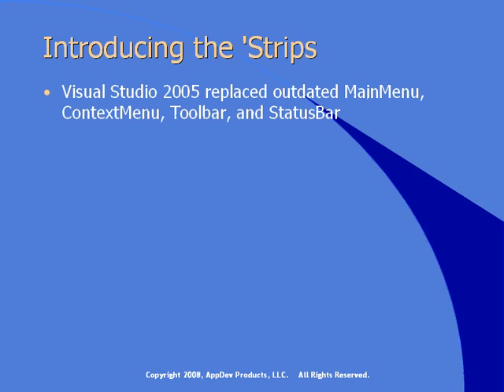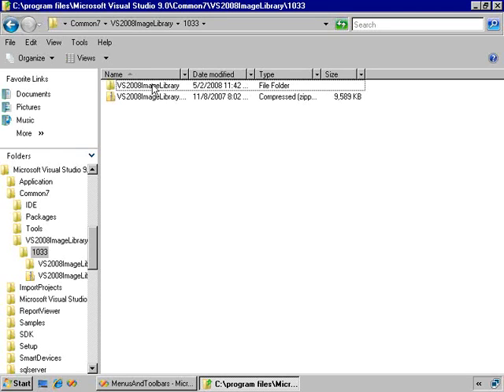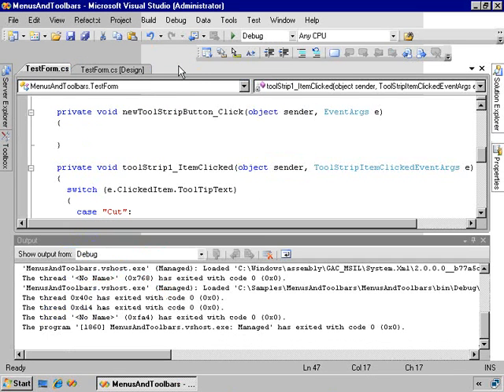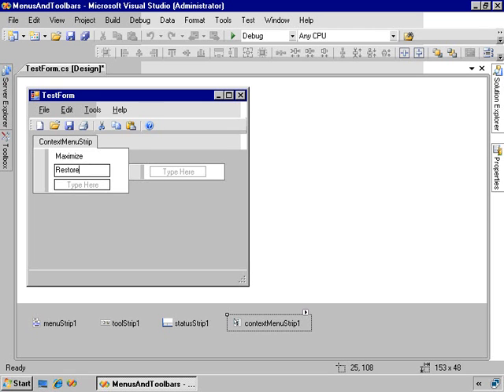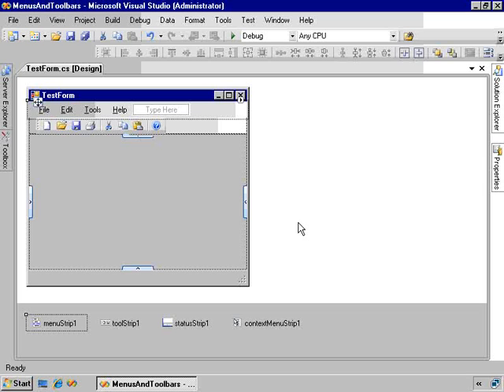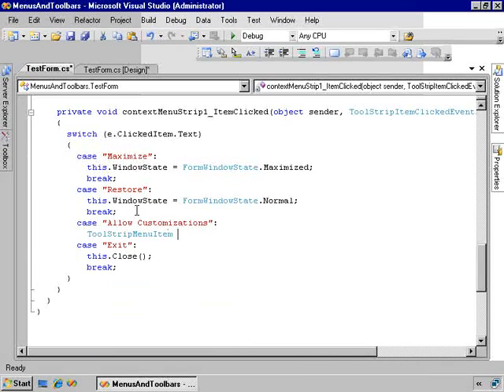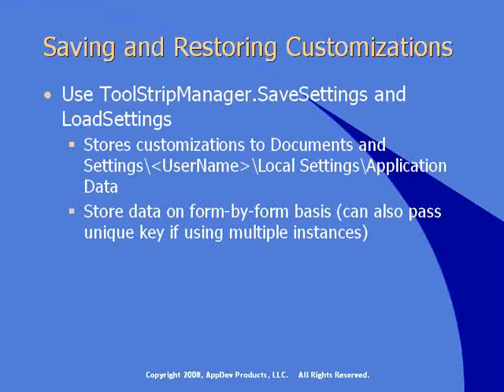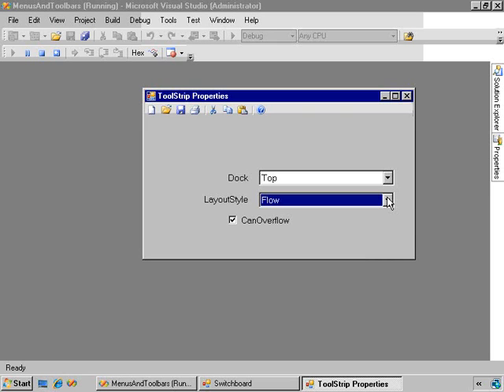Module 16\36. IntroducingStrips\02 IntroducingStrips to C#